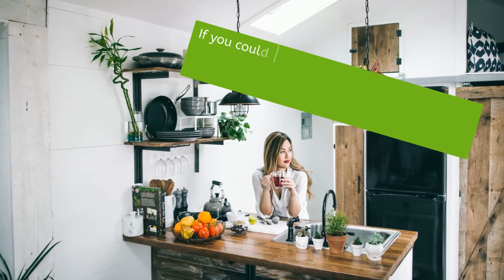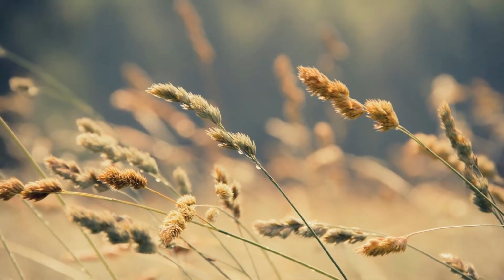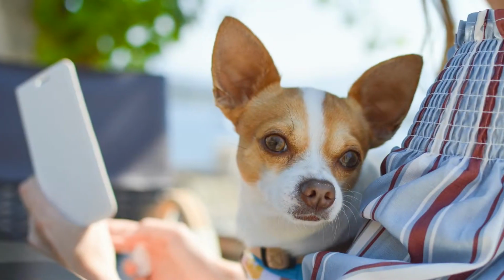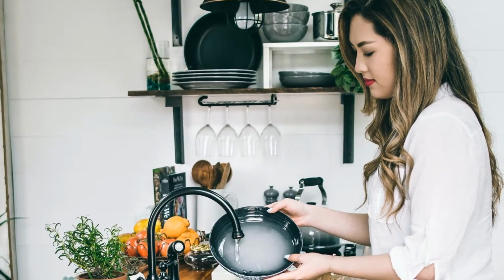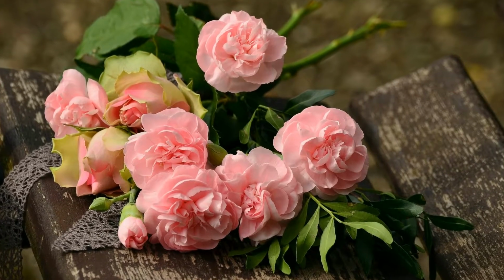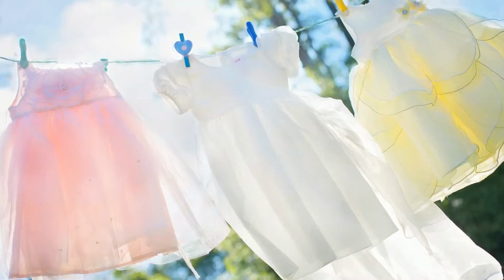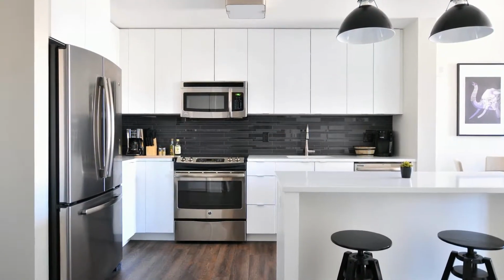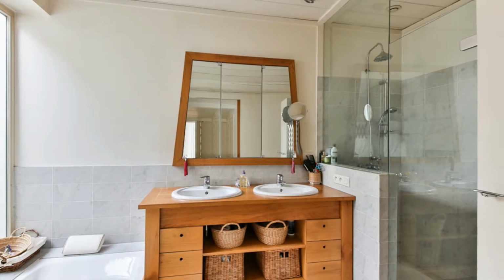Can You Use White Vinegar To Clean Your Home | FastKlean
Use Reusable Bamboo Fibre Kitchen Cleaning Cloths from EcoBravo to clean your kitchen: